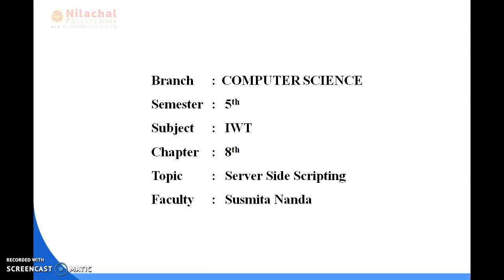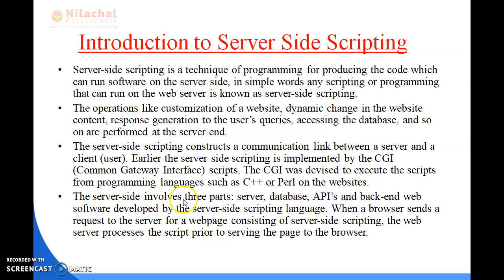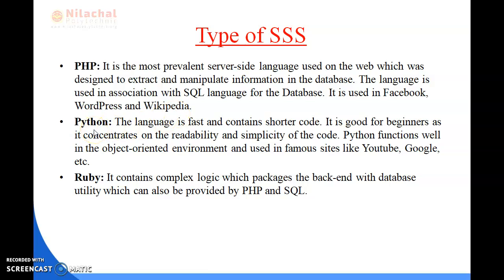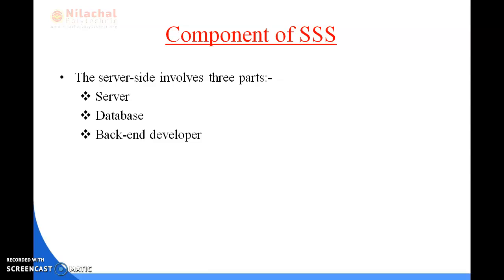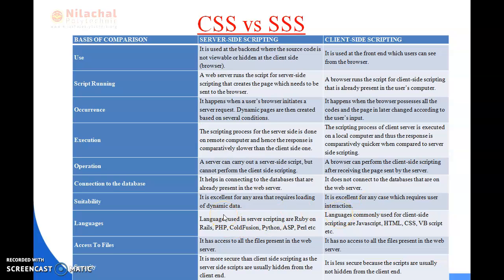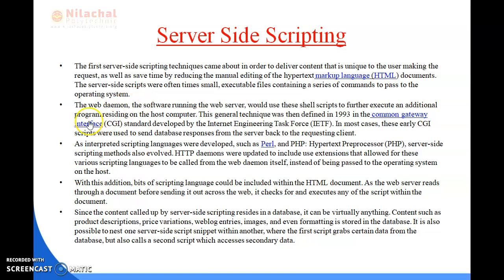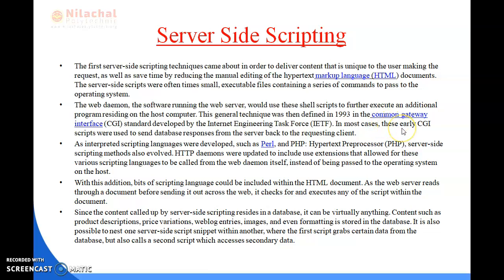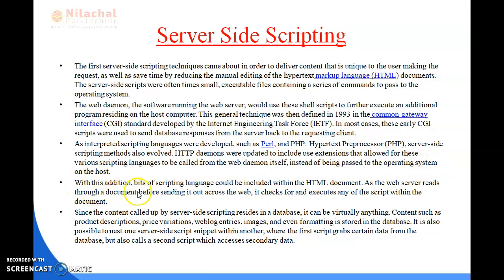5TH SEM CSE IWT CHAPTER-8 SERVER SIDE SCRIPTING PART-1